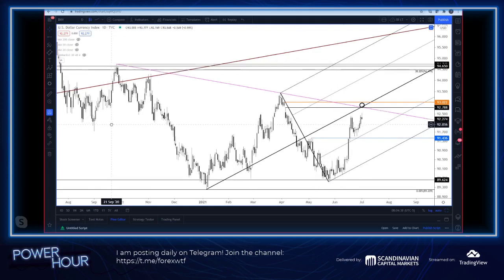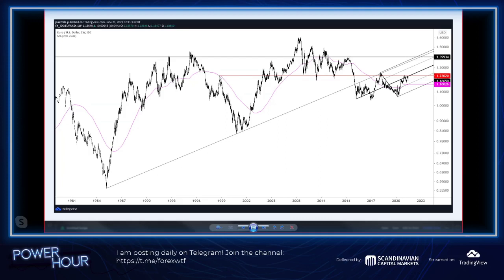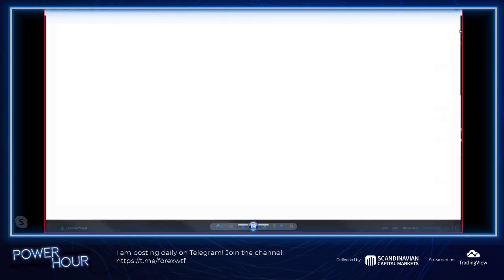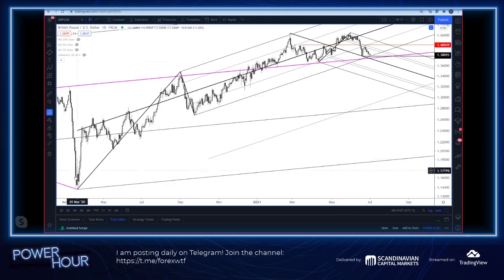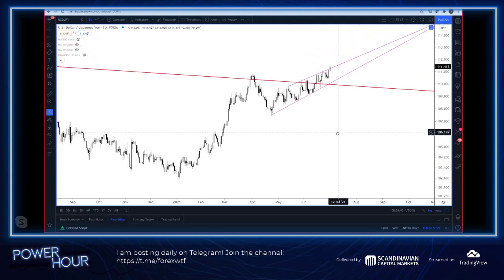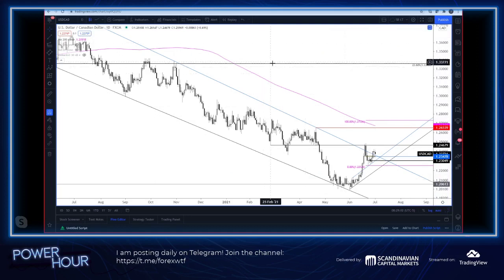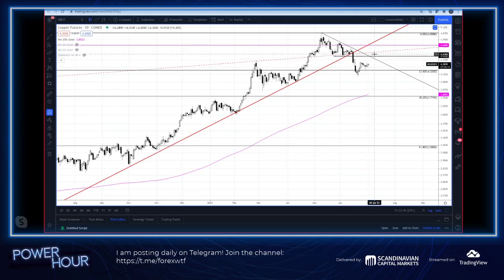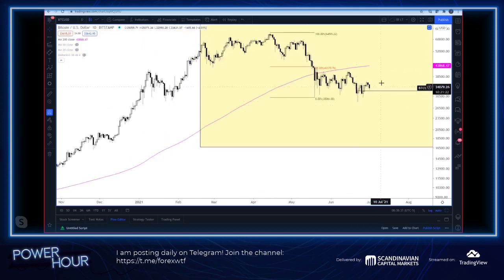Weekly Forex Technical Analysis - July 1st, 2021- Power Hour with Jamie Saettele